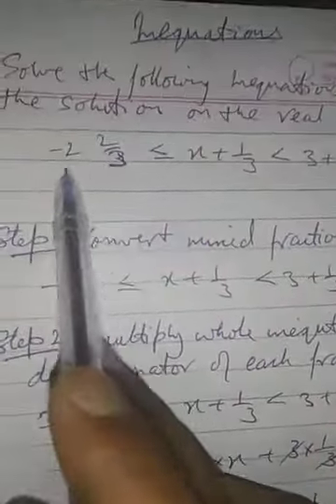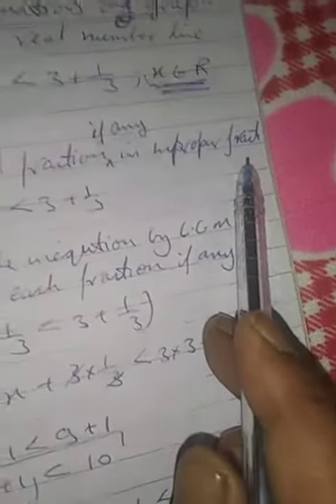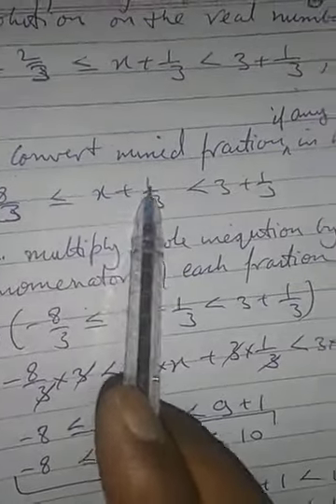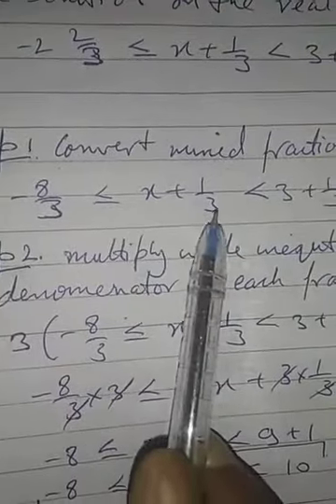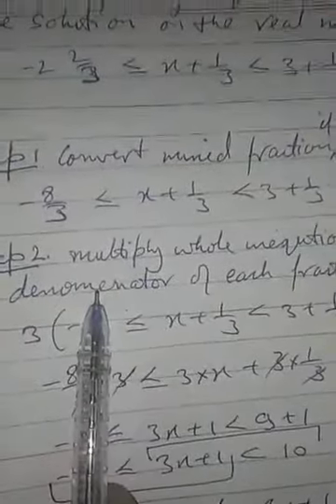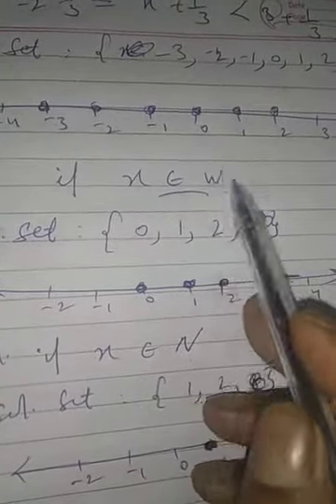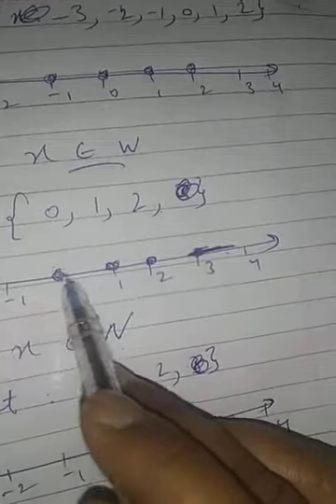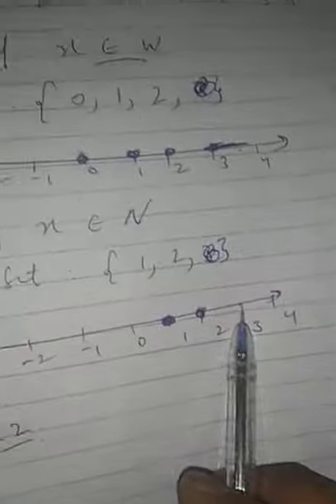10th class maths ( inequalities)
How to solve inequations